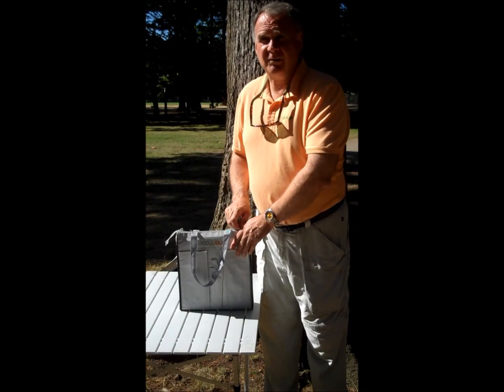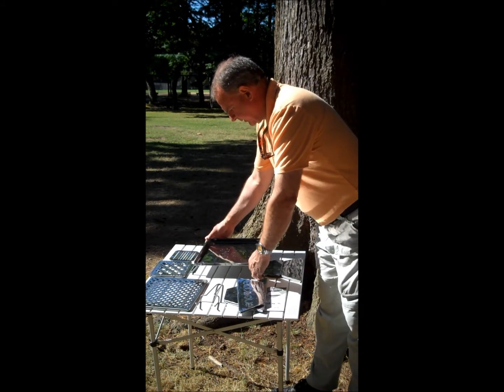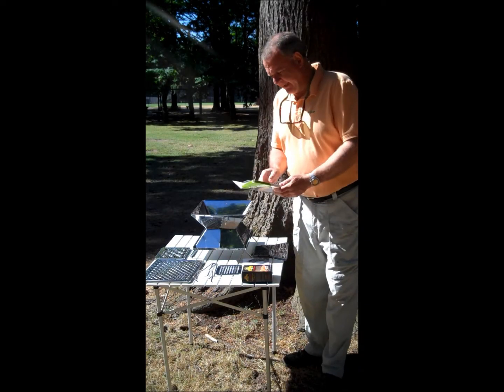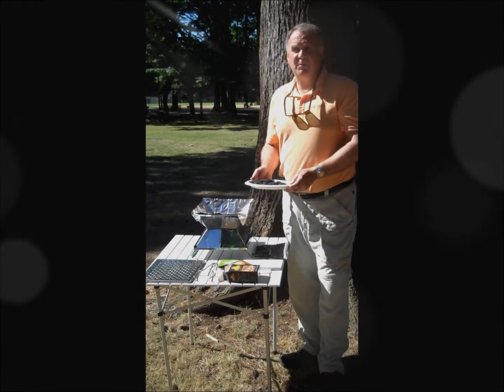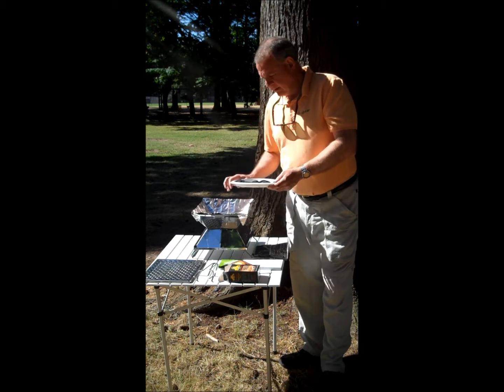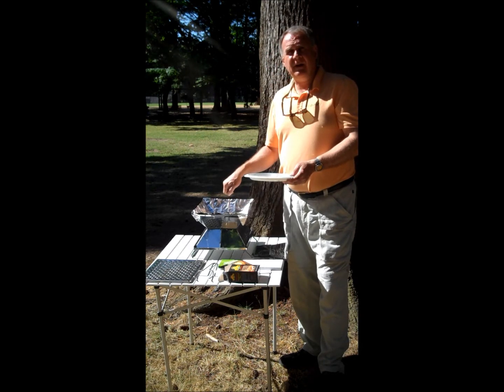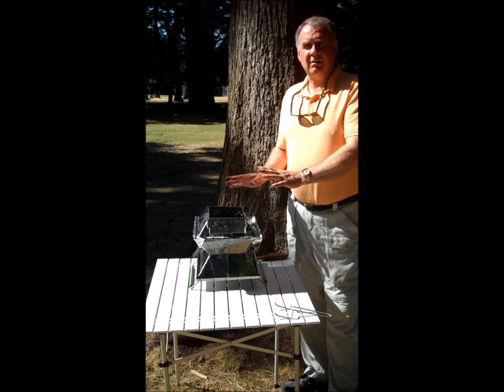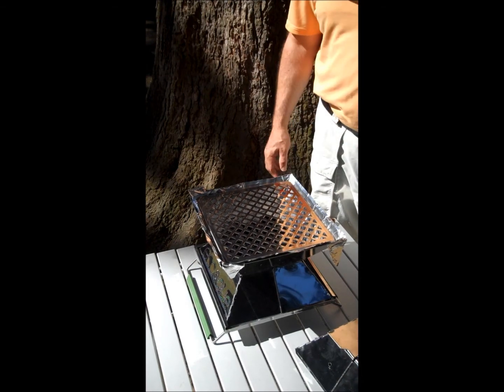EcoQue Portable Grill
This video shows the EcoQue Portable Grill from unboxing to adding fuel.